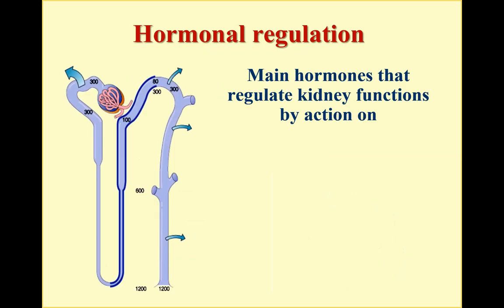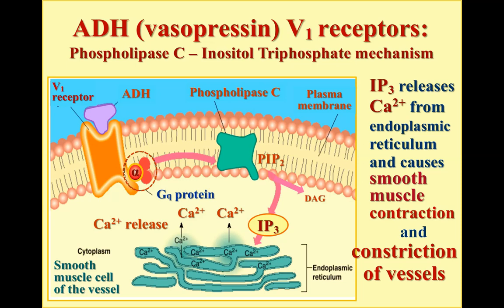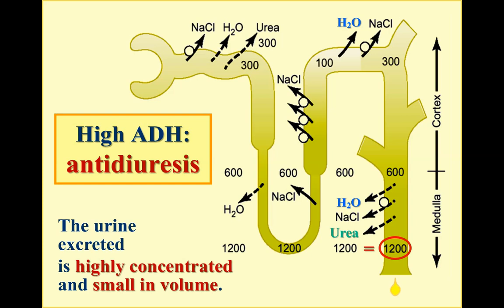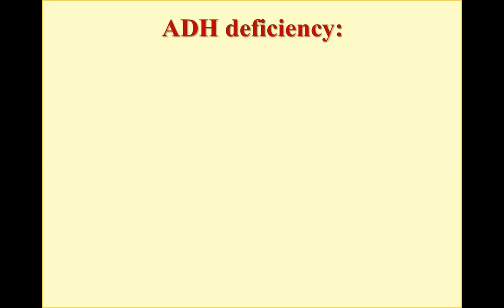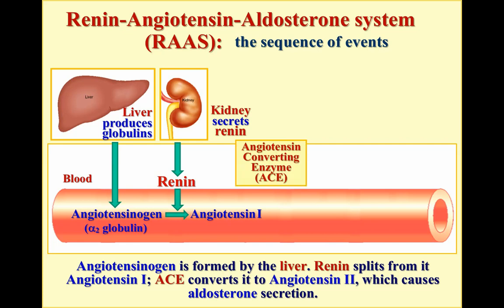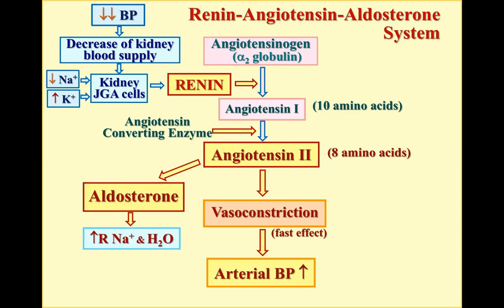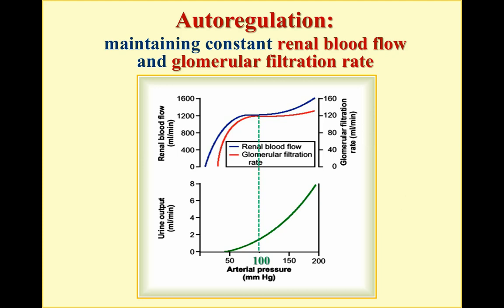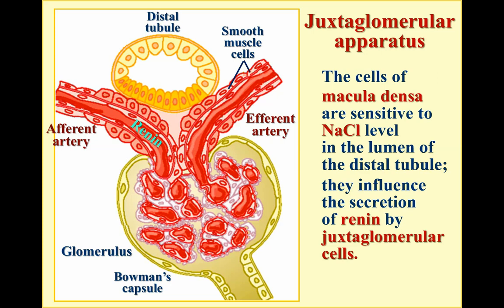Regulation of kidney functions